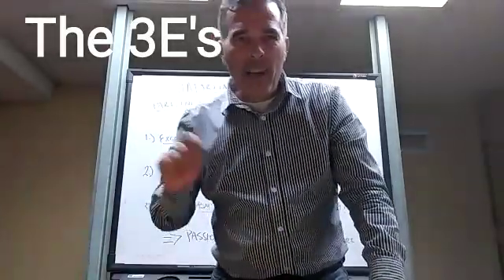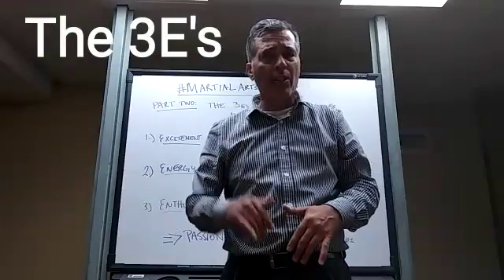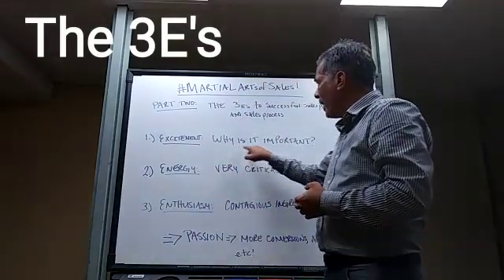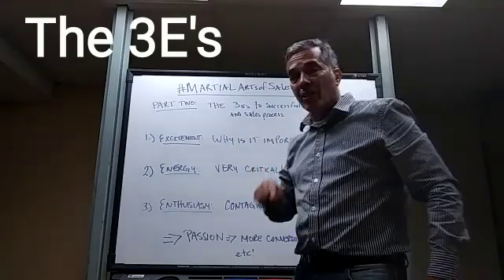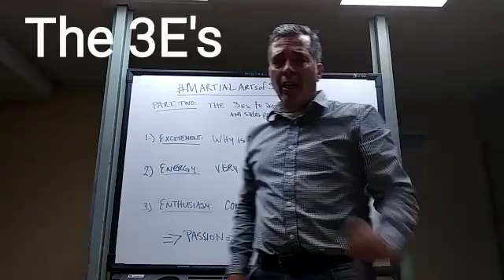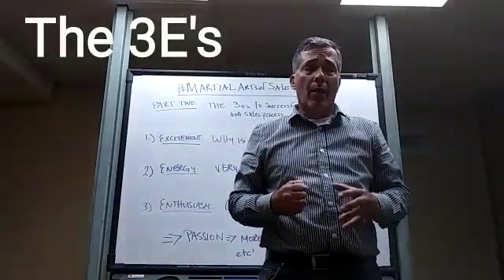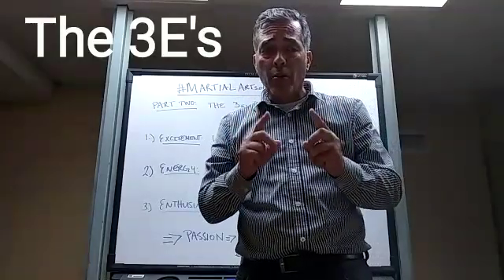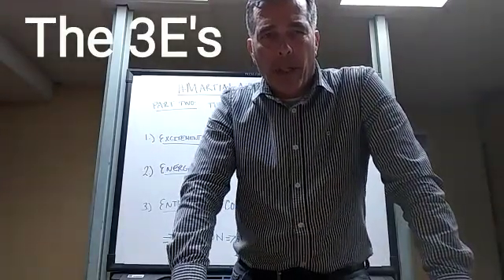Part Two: The 3E's to a Successful Salesperson and Sales Process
Cruz Business Solutions